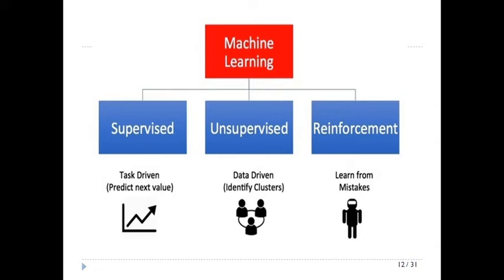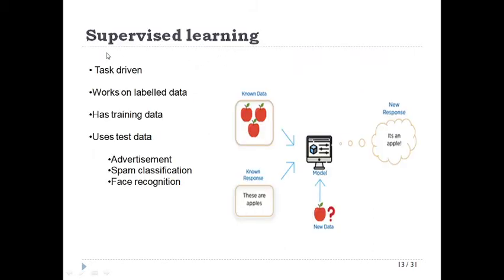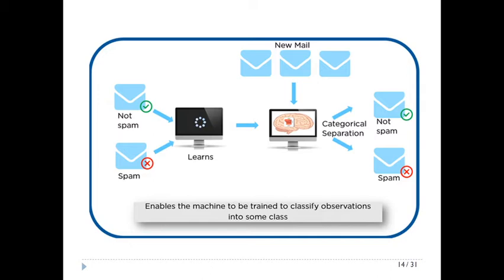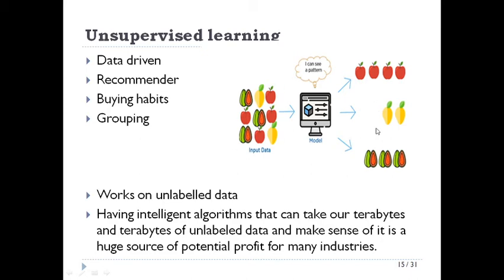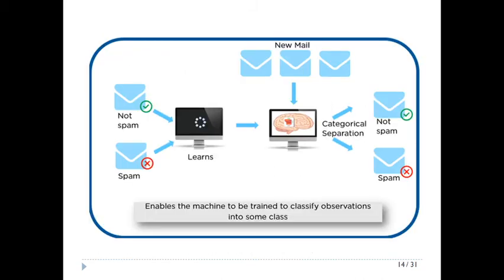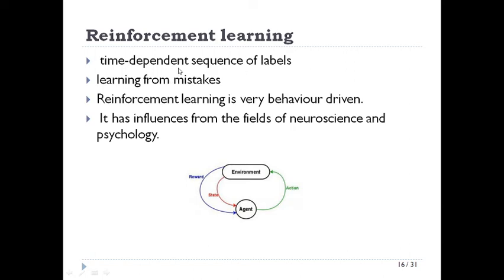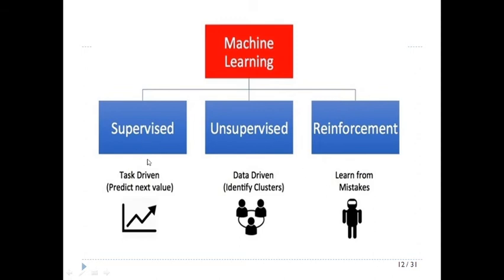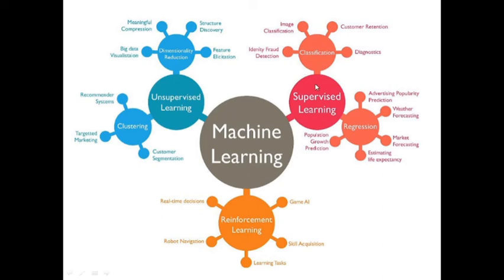Supervised Unsupervised and Reinforcement Learning